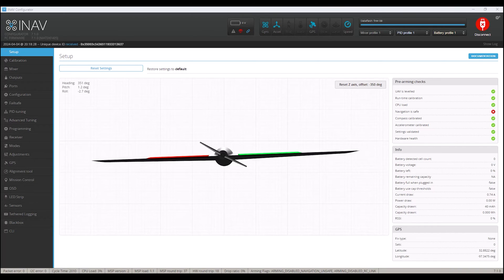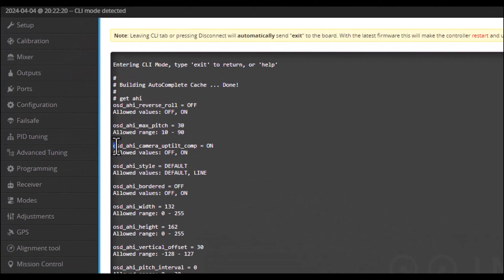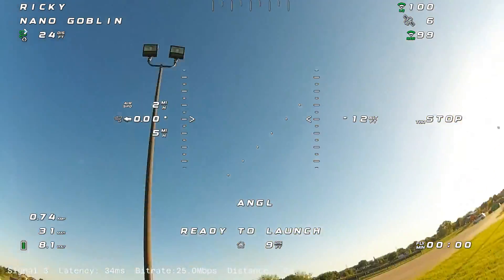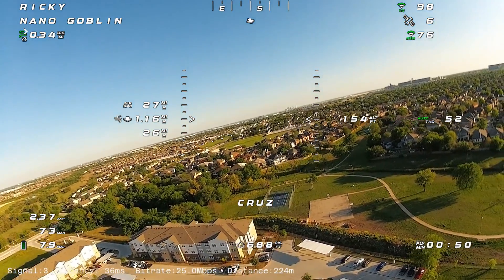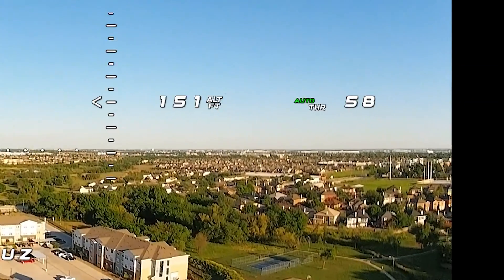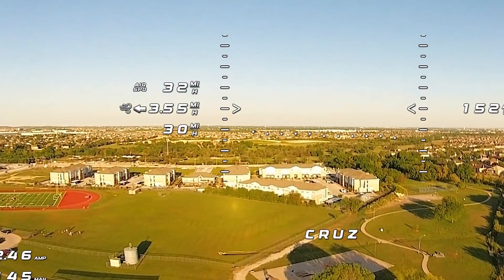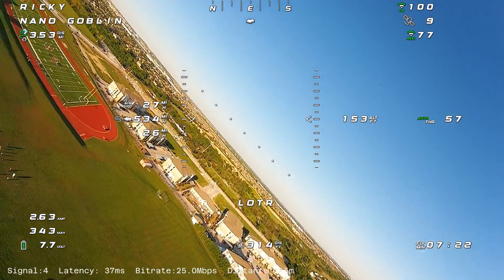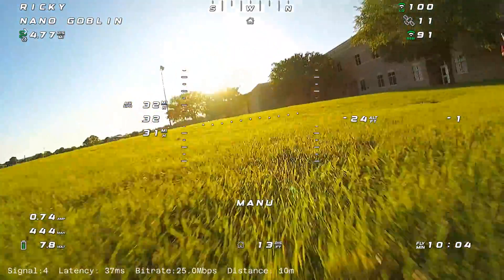Nano Goblin on Inav 7.1 With Walksnail Testing Virtual Pitot on April 4, 2024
Testing out the virtual pitot and horizontal wind speed on inav 7.1.0 plus I modified some of SneakyFPV's fonts and made them even cooler!

Specs:
Nano Goblin
FC: Matek F405 Mini (inav 7.1.0)
ESC: STRIX Cobra 10A with 2A UBEC
GPS:  RMRC UBLOX M8N
Motor: STRIX Cobra 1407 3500KV
Prop: Gemfan Flash 3 Blade 3052
vTx: Walksnail Avatar HD Nano Kit V3
Antenna:  VAS 5.8GHz Minion Pro (u.fl)
Battery: Lion 2S 3200mAh
Tx:  RadioMaster TX16S (v2.9.3)
Rx:  Crossfire Nano (v6.19)